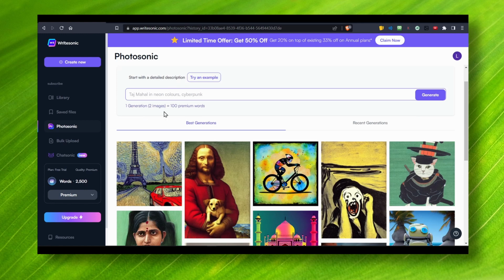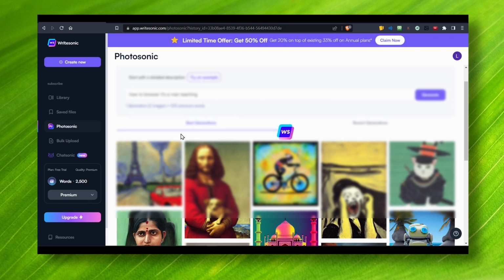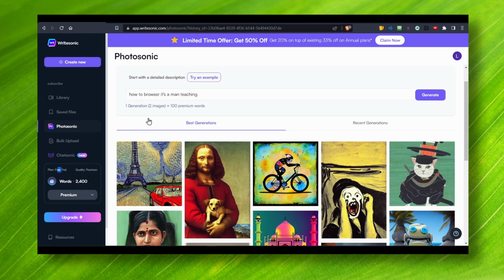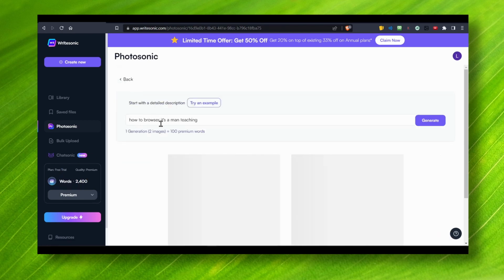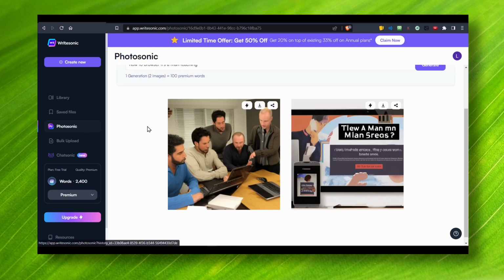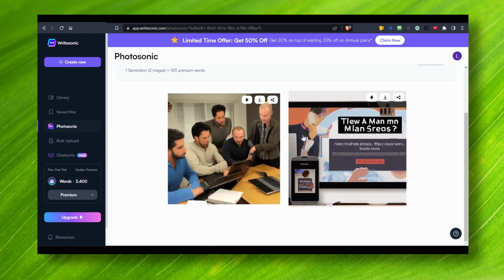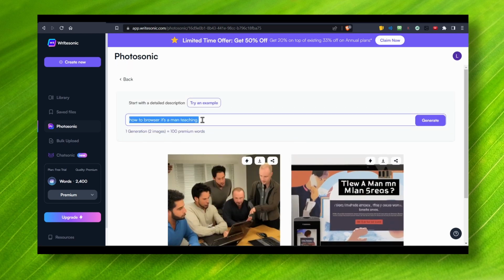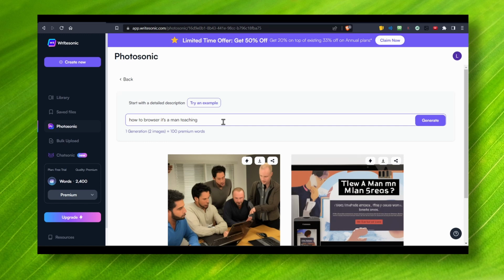WriteSonic VS Midjourney Photosonic AI Review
You won't want to miss a single detail of this tutorial since I will take you step-by-step through the entire procedure. So please follow along with me and watch the entire video on WriteSonic VS Midjourney  Photosonic AI Review

Timestamp:
00:00 Start
00:12 Intro